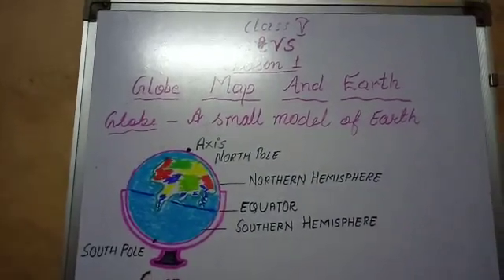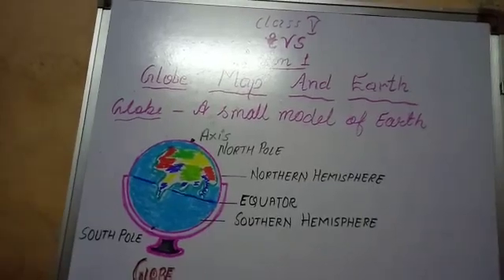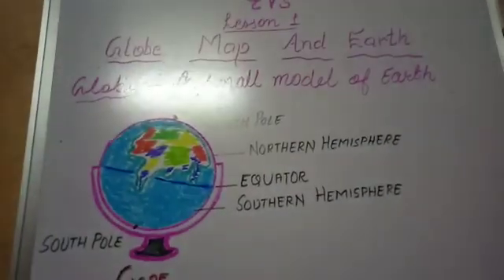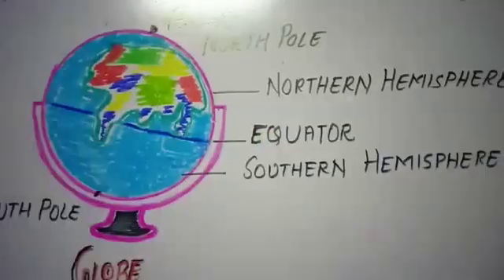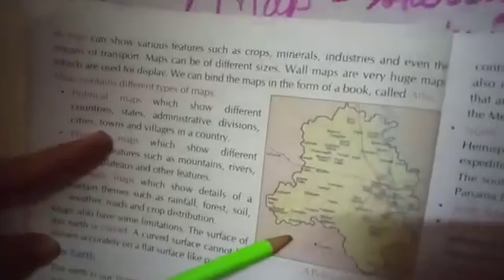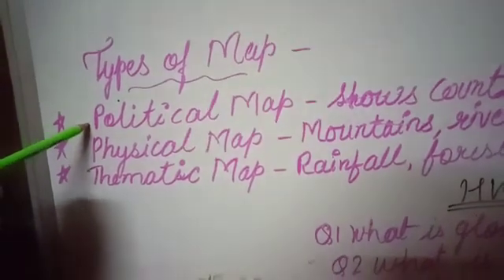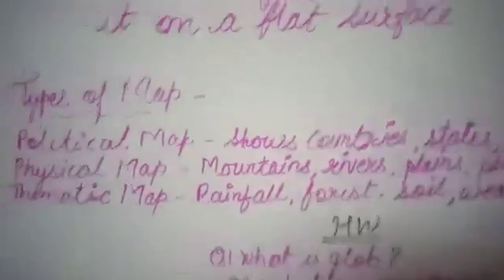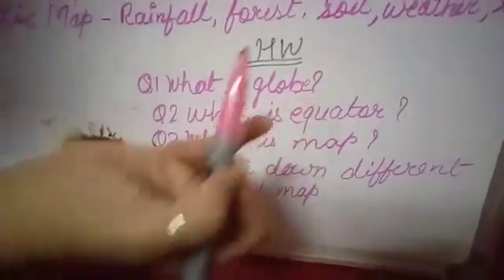EVS, Lesson -1, Globe, Map and Earth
By Pallavi Dangi